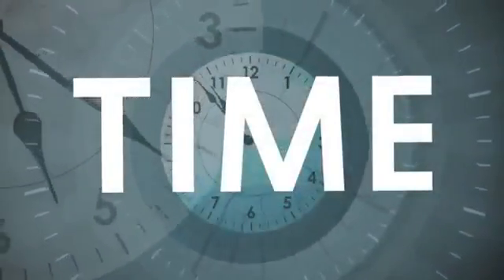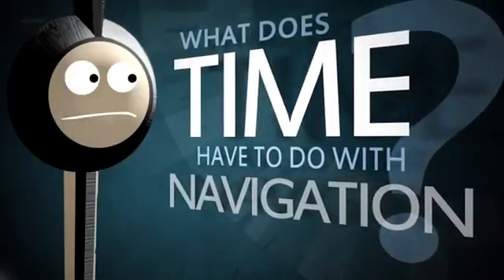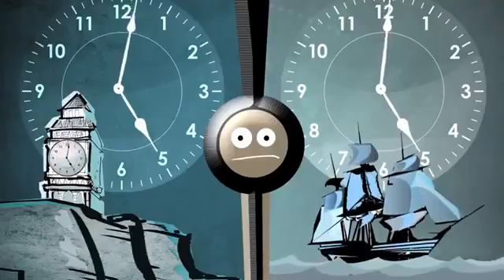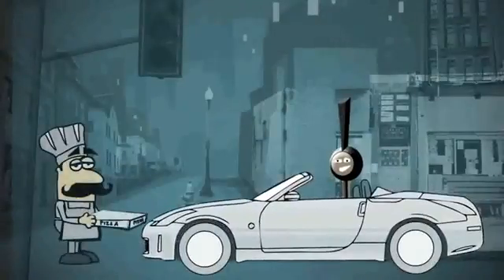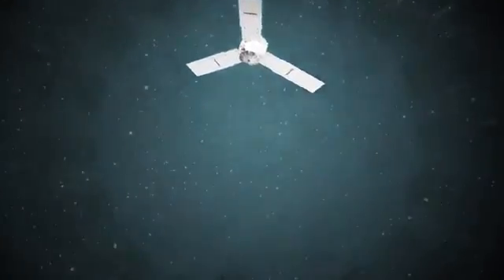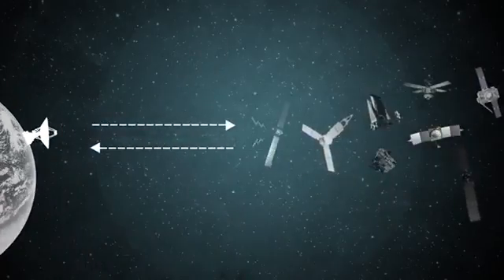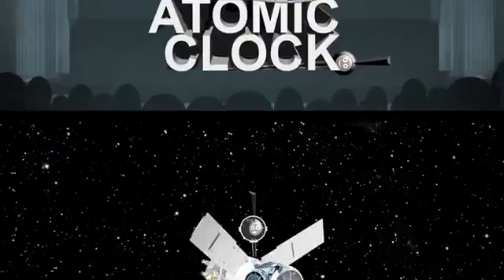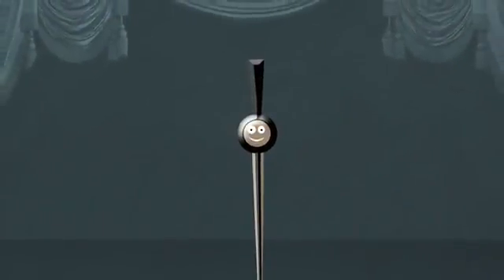'Sammy the Second' Highlights Impact of Deep Space Atomic Clock Project